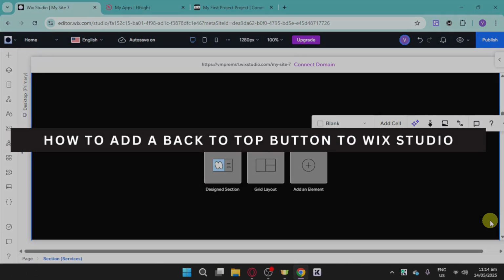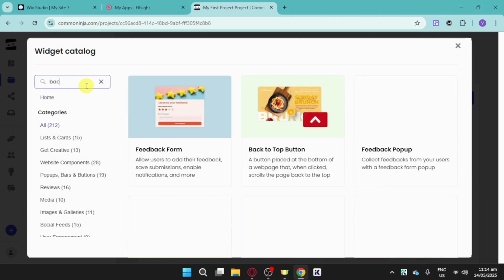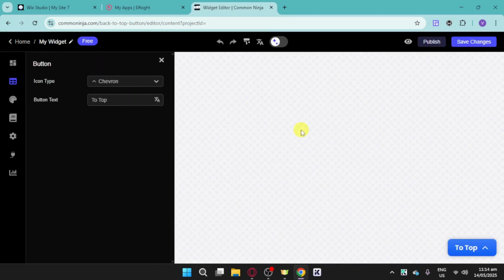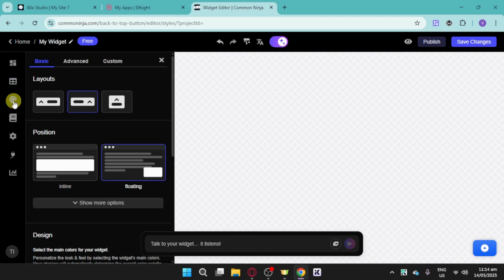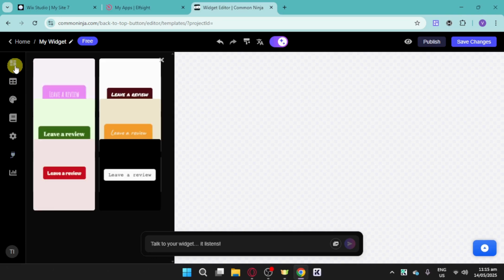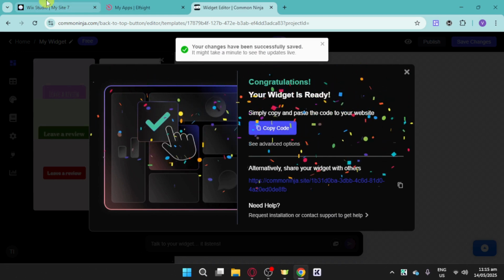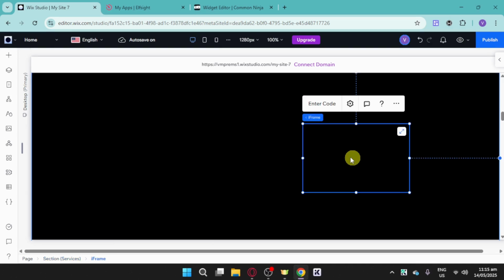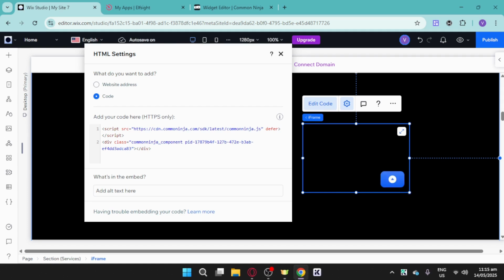How to Add a Back to Top Button to Wix Studio | Wix Studio Tutorial (2027)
Want to improve your site’s navigation and user experience? This tutorial will show you how to add a Back to Top button in Wix Studio—perfect for long pages, portfolios, blogs, or eCommerce sites. I’ll walk you step-by-step through creating a smooth scroll-to-top feature using Wix Studio’s built-in tools and custom interactions.

In this tutorial, you'll learn:
How to design and place a Back to Top button in Wix Studio
Step-by-step instructions to link the button to the top of the page
Tips for styling, animation, and making the button appear only when scrolling down

Make scrolling effortless—follow these steps to add a Back to Top button in Wix Studio and enhance your website’s usability!